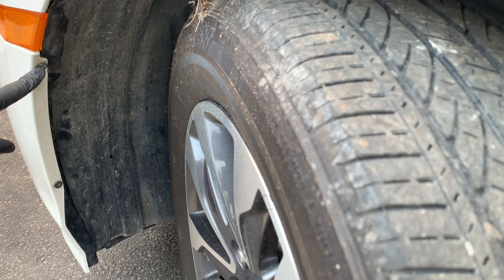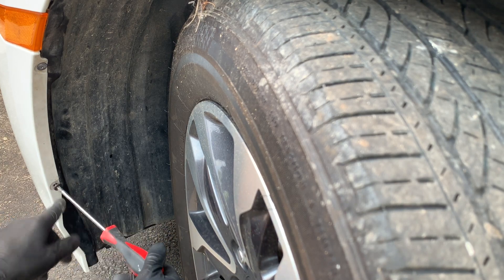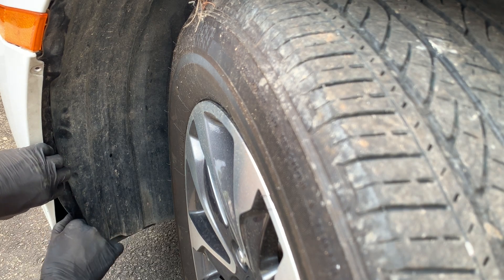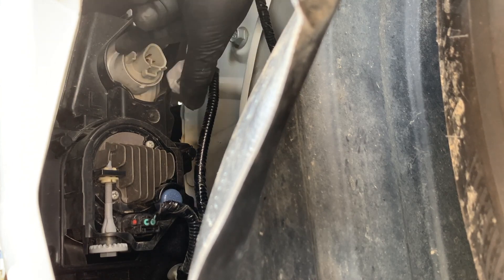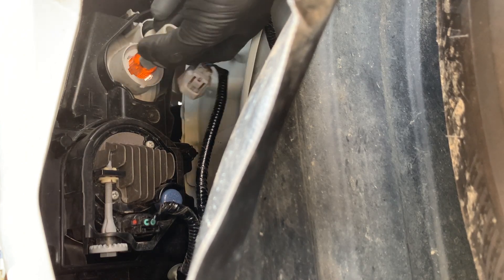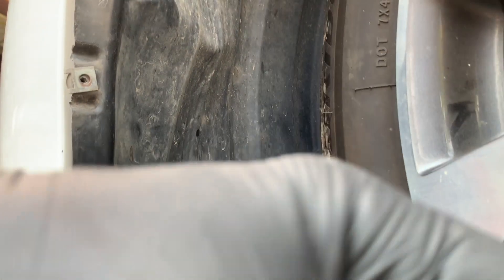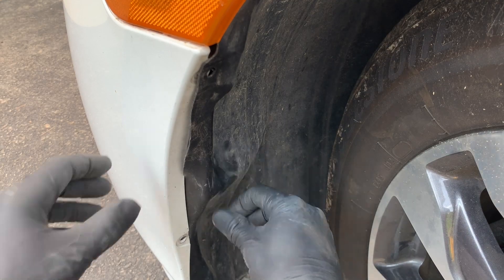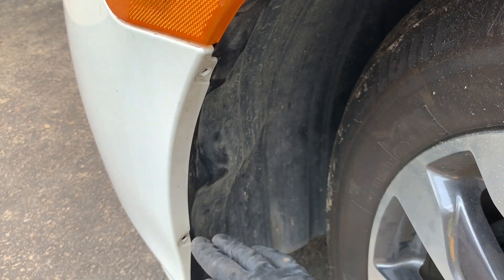Honda Odyssey Turn Signal Bulb Replacement 2018 2019 2020 2021 2022 2023 How to Replace Change Light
Step by step how to replace a turn signal blinker light bulb on a Honda Odyssey.
Replacement Turn Signal Bulb